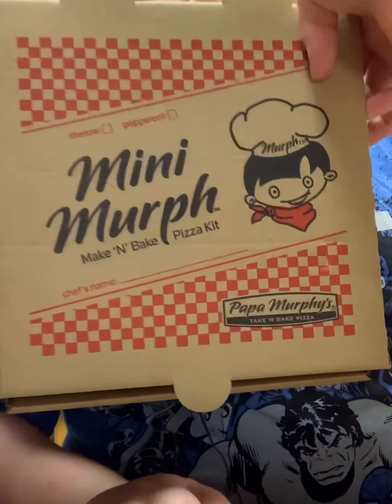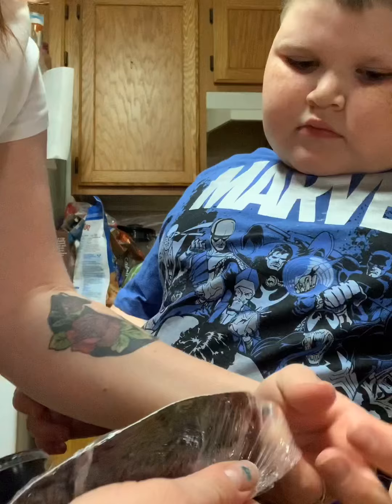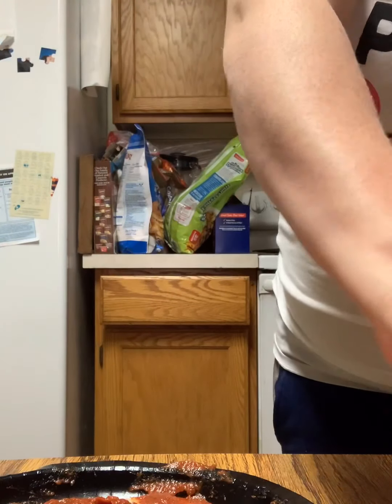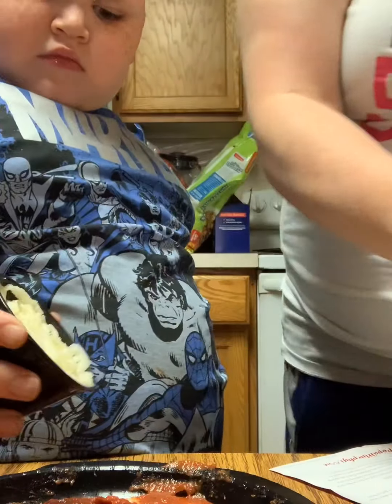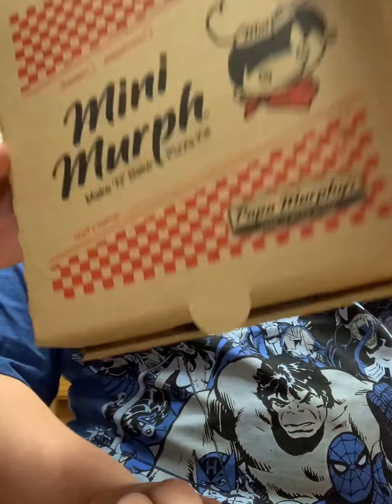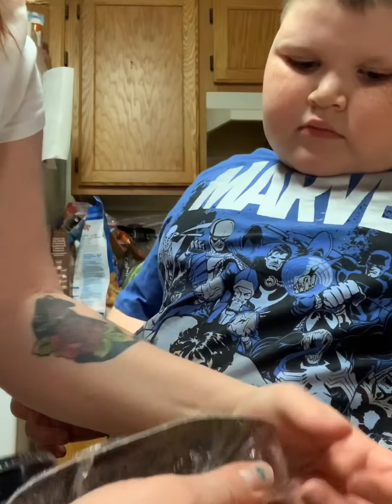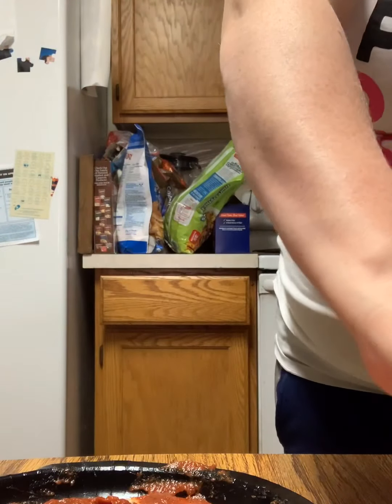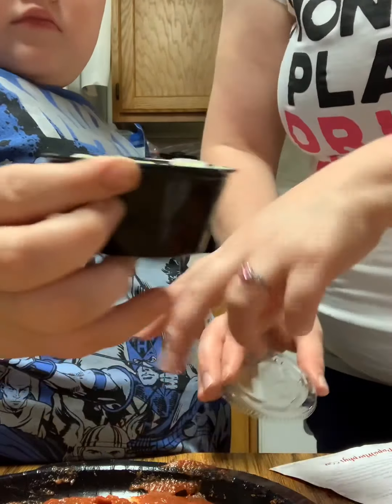Baking with Boog episode 3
Making mini Murphy pizza